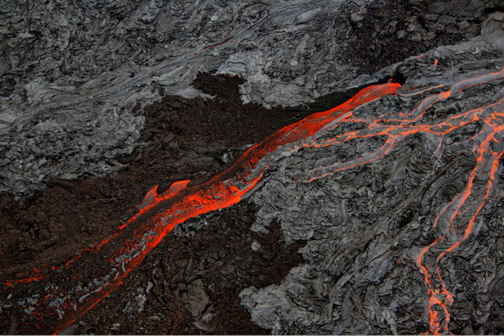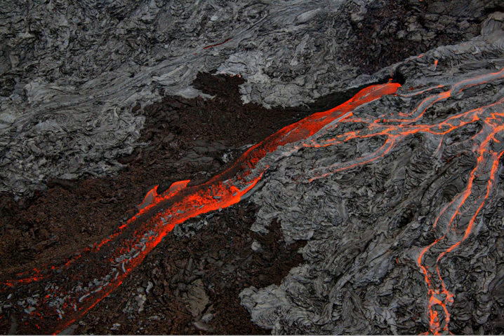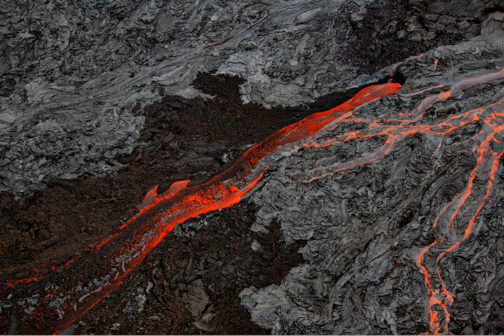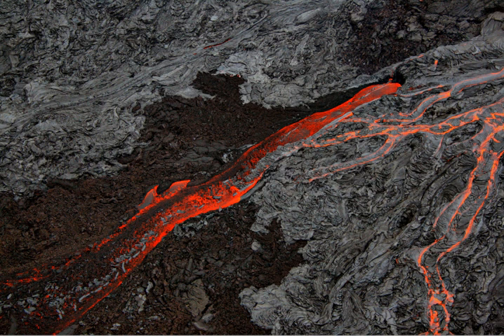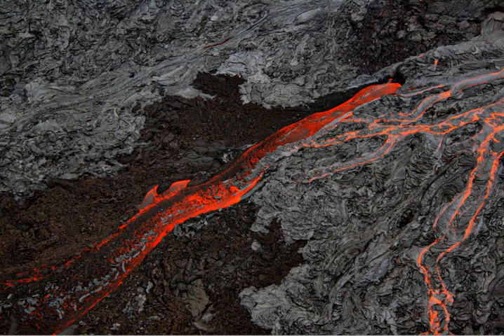Hawaiʻi Volcanoes National Park | Wikipedia audio article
This is an audio version of the Wikipedia Article:
Hawaiʻi Volcanoes National Park

00:01:54 1 Environment
00:03:06 2 History
00:06:51 3 Heads
00:07:02 3.1 Historic places
00:07:37 4 Visitor center and museums
00:08:56 5 Painting of Pele
00:10:02 6 Recent events
00:11:31 7 Gallery
00:11:40 8 See also

- Socrates

SUMMARY
Hawaiʻi Volcanoes National Park, established on August 1, 1916, is an American national park located in the U.S. state of Hawaii on the island of Hawaii. The park encompasses two active volcanoes: Kīlauea, one of the world's most active volcanoes, and Mauna Loa, the world's most massive shield volcano. The park provides scientists with insight into the birth and development of the Hawaiian Islands, and ongoing studies into the processes of volcanism. For visitors, the park offers dramatic volcanic landscapes, as well as glimpses of rare flora and fauna.
In recognition of its outstanding natural values, Hawaiʻi Volcanoes National Park was designated as an International Biosphere Reserve in 1980 and a World Heritage Site in 1987. In 2012, Hawai'i Volcanoes National Park was depicted on the 14th quarter of the America the Beautiful Quarters series.
On May 10, 2018 the park was closed to the public in the Kīlauea volcano summit area, including the visitor center and park headquarters, due to explosions and toxic ash clouds from Halemaʻumaʻu crater, as well as earthquakes and road damage. However, portions of the park, including the visitor center, reopened to the public on September 22, 2018.Eruptive activity, ground collapses and explosions in the park ceased in early August. As of late September, the lull in eruptive activity at Kīlauea Volcano continues. At the summit, seismicity and deformation are negligible. Sulfur dioxide emission rates at both the summit and the Lower East Rift Zone are drastically reduced; the combined rate is lower than at any time since late 2007.  Earthquake and deformation data show no net accumulation, withdrawal, or significant movement of subsurface magma or pressurization as would be expected if the system was building toward a resumption of activity.